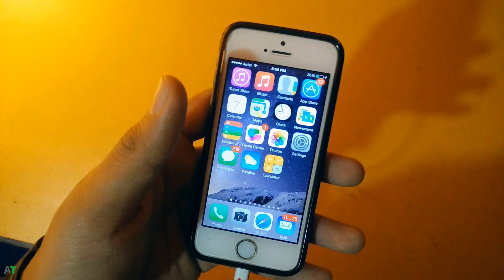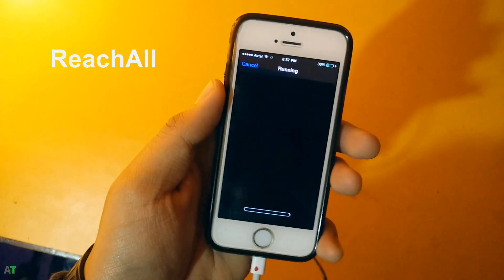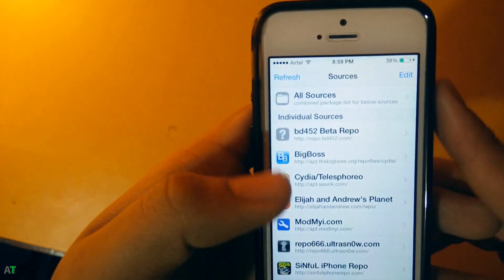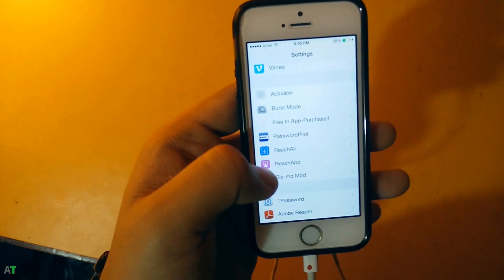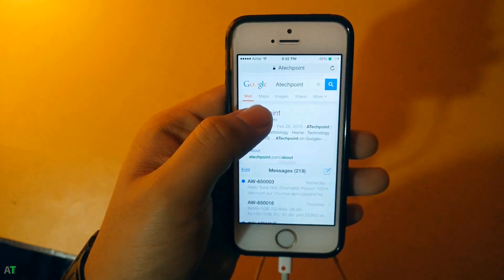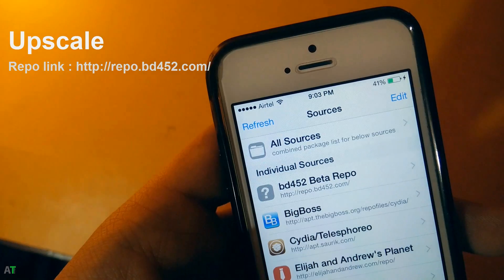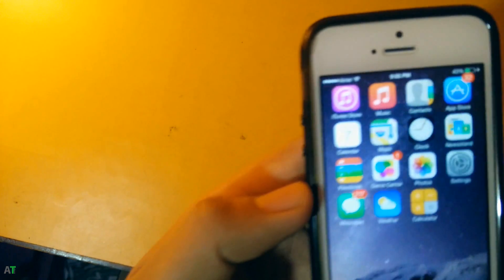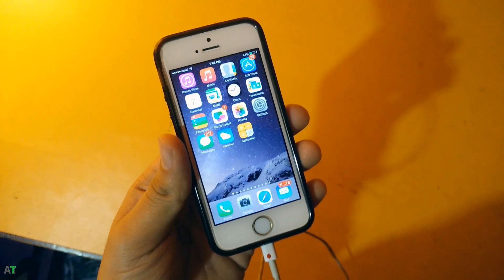How to Setup ReachApp on iPhone 5/5s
This tutorial can be done only on Jailbreaked IOS device.

ReachApp enables your iPhone and iPad to do multiwindow multitask. Which means 2 apps running on same screen in split window format. This tweak is obviously best suited to the iPhone 6 Plus or iPad but in this tutorial you will see how to configure your iPhone 5/5s to make this app actually works.